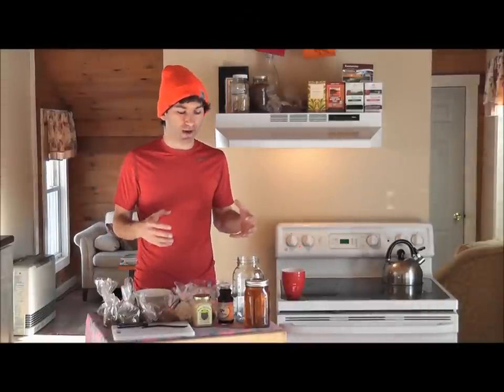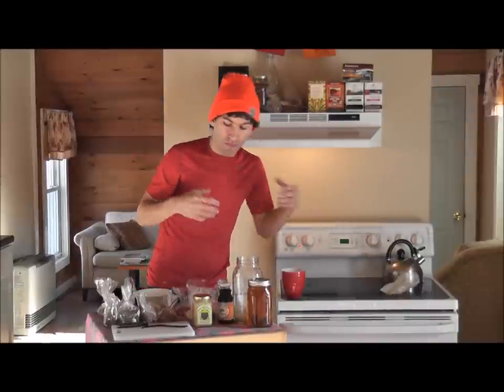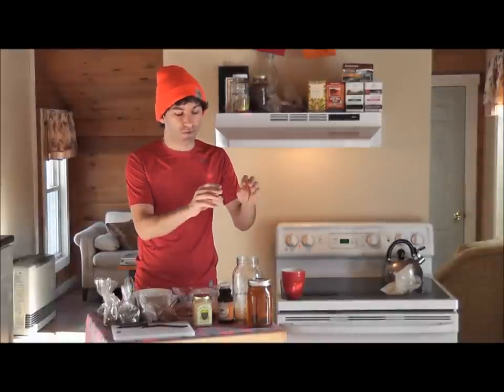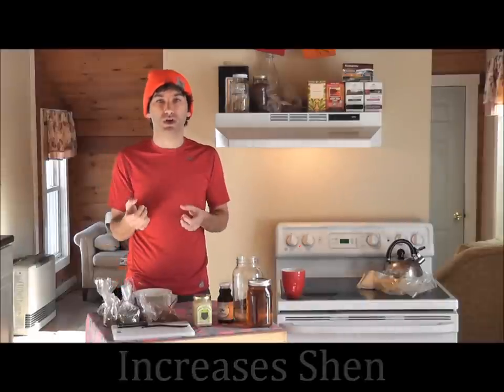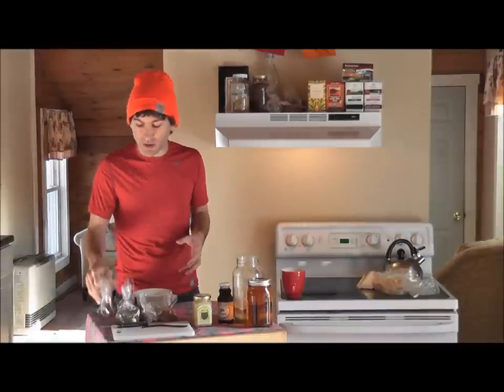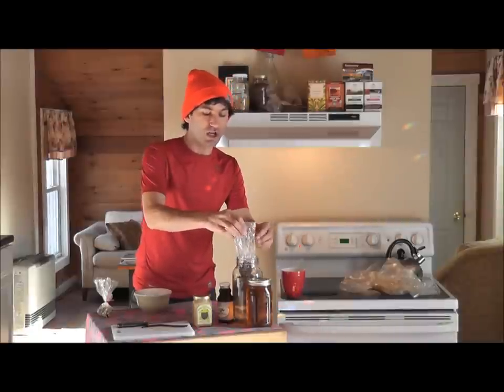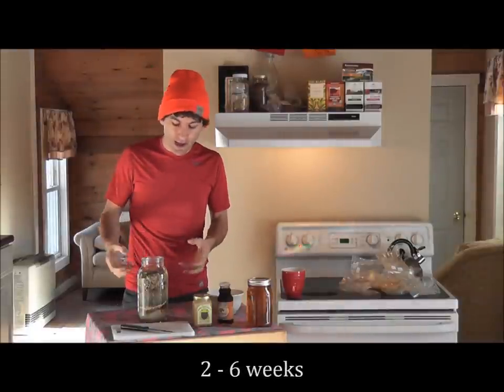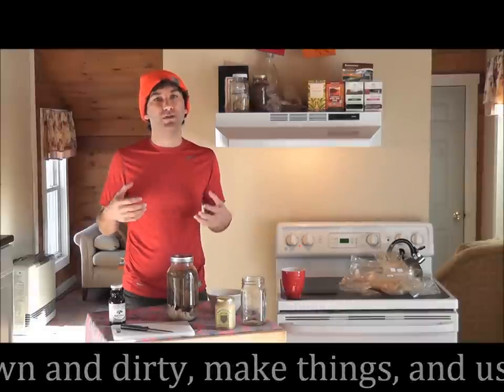Making the Long Life Tonic Elixir Syrup (part 1 of 2)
In this video we'll show you how to make an amazing tonic tonic elixir syrup--the Long Life syrup. A long life worth living.

This is unlike any kind of tonic, elixir, or extract you've ever had. It will be powerful and potent, harmonizing to the whole system, and also delicious and gourmet. What more do you need? Oh yeah, it will make you grow new brain cells too.

This is part one, where we'll talk about what herbs are being included and why, and start the extraction process. In part two of the video, we'll press the extract and put the finishing touches on it making it the most delicious tonic extract you've ever had.